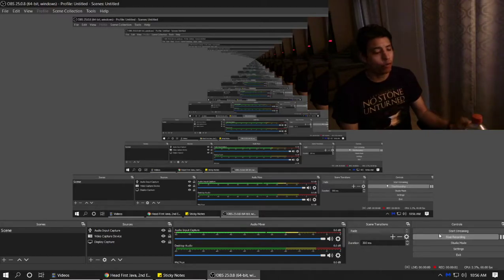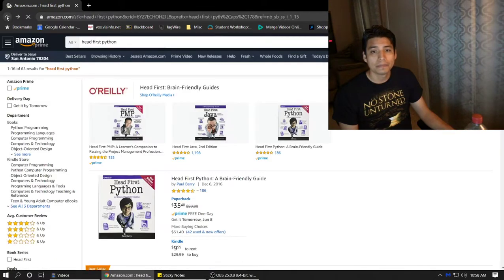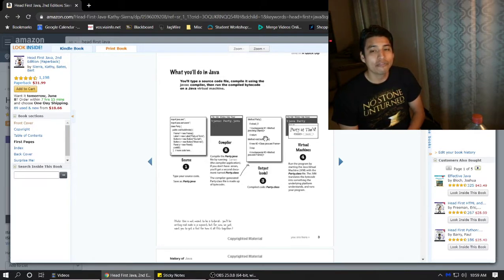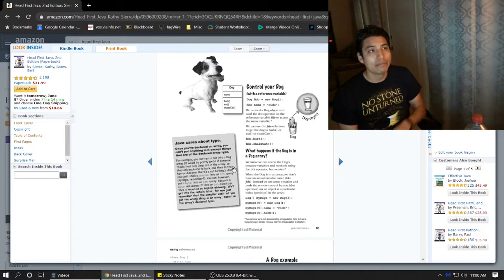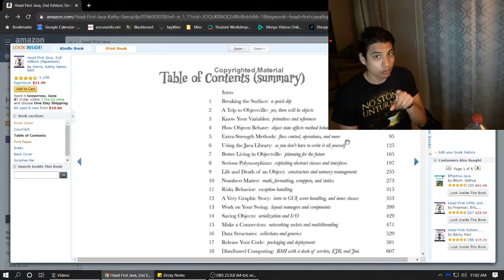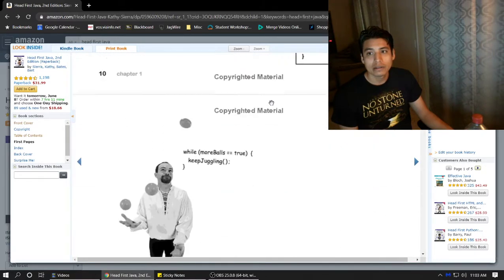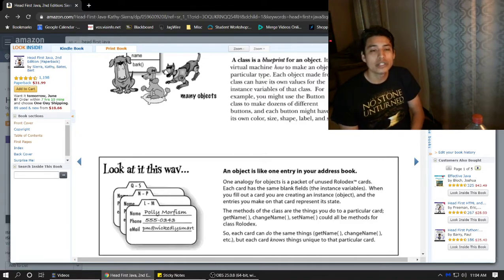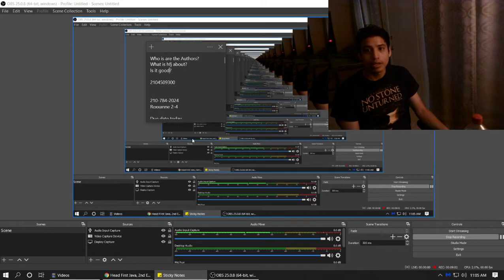Book Review: Head First Java 2nd Edition